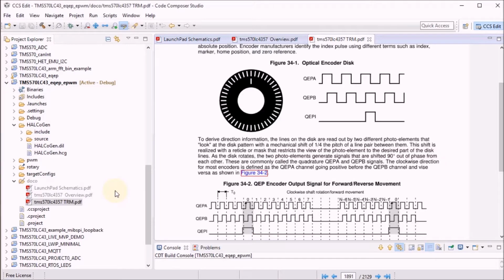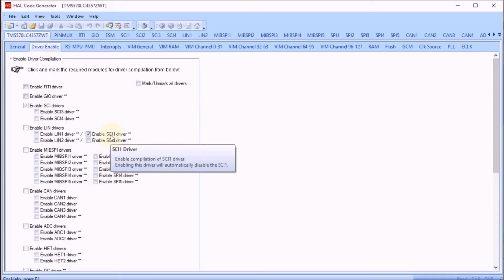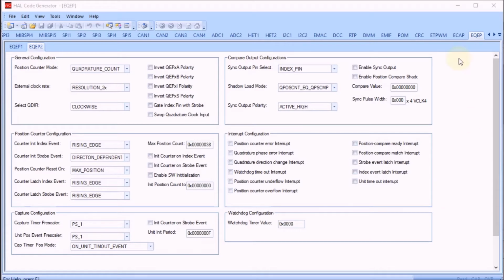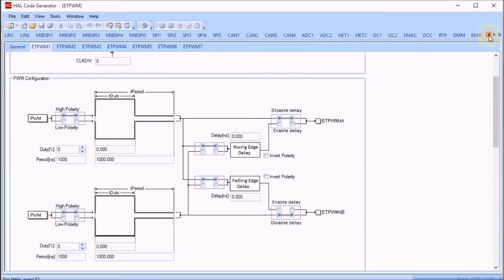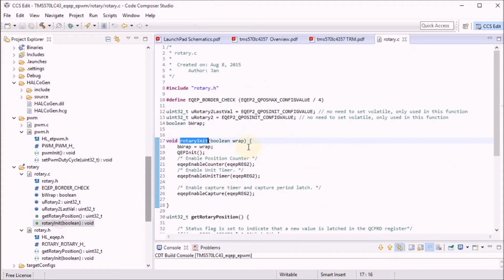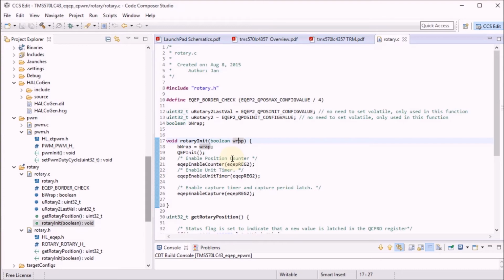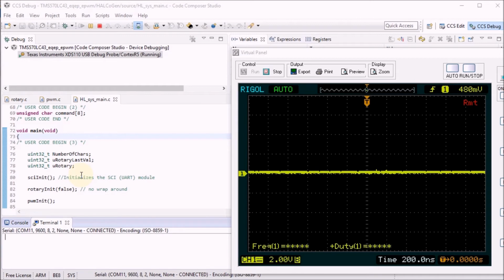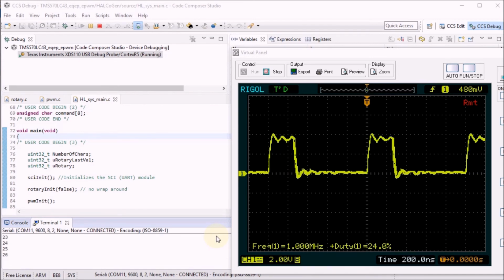TI Hercules Safety Microcontroller: Rotary Encoder controls PWM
How to control a PWM signal's duty cycle from a Rotary Encoder on a Texas Instruments Hercules microcontroller with the EQEP module